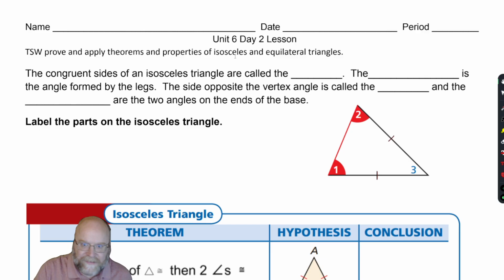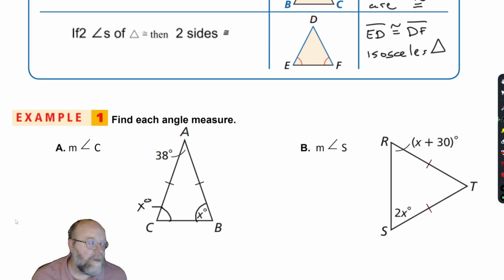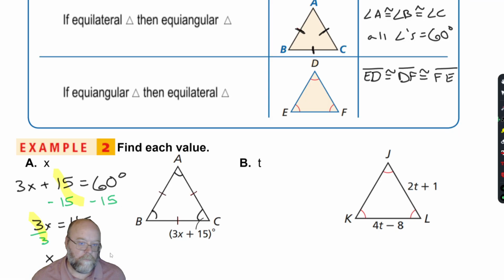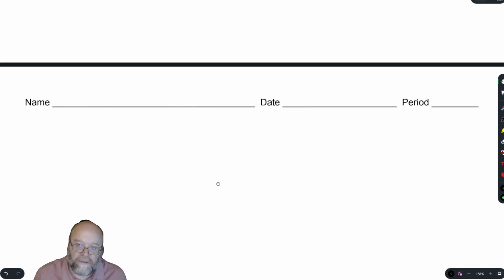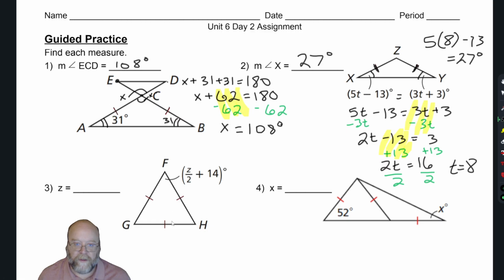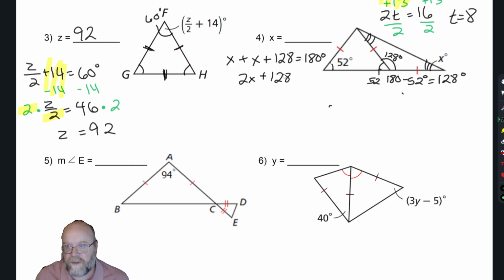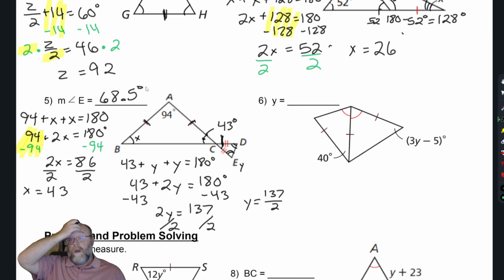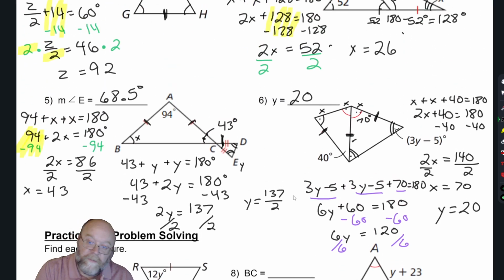Unit 6 Day 2